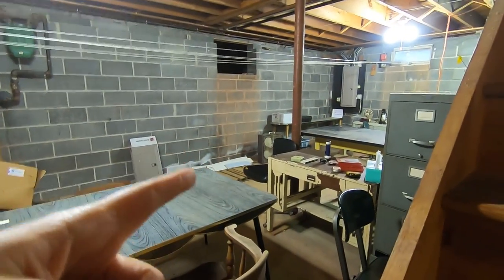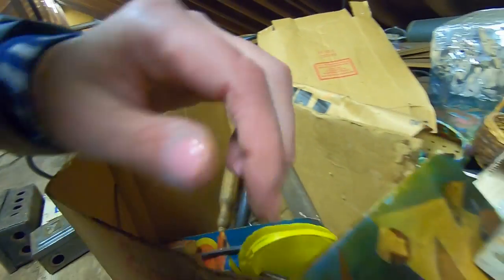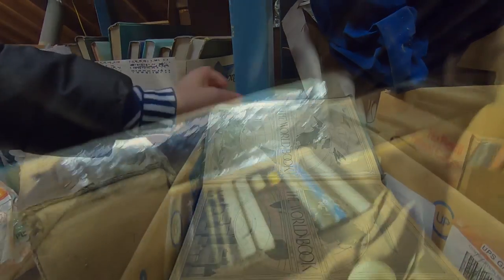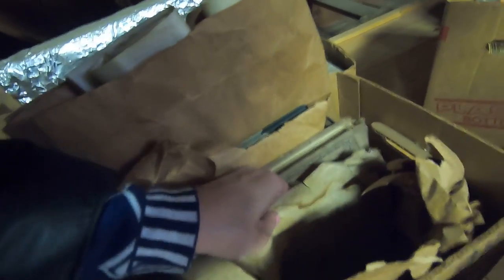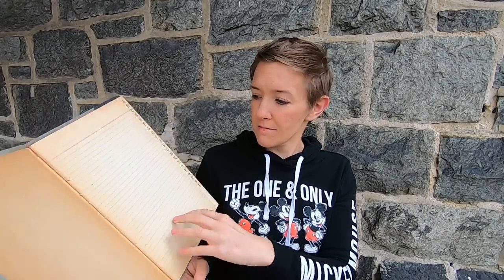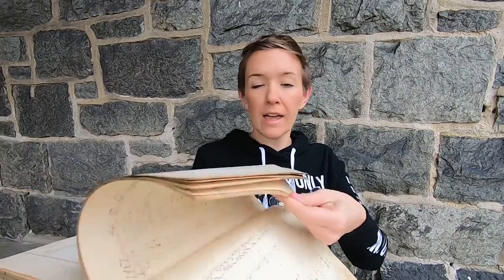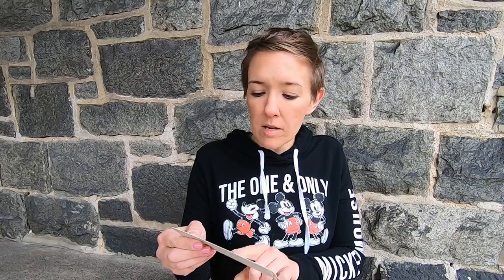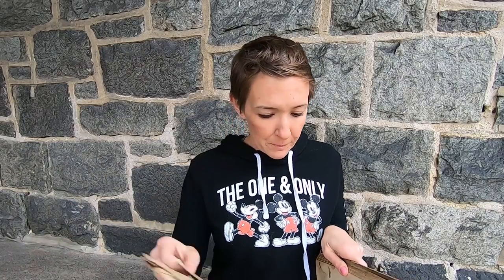CLEAN Deals | Estate Sale Basement & Attic Shopping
Estate sale shopping on my lunch break. What deals did we find?